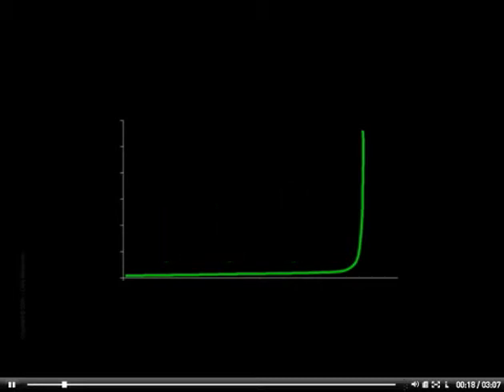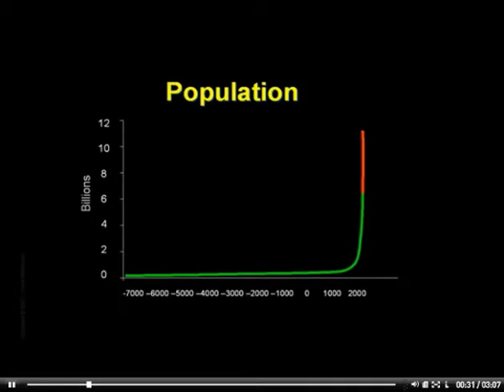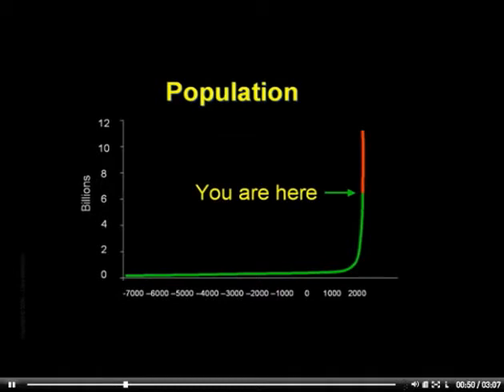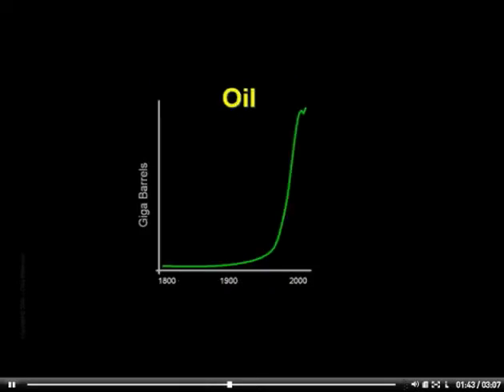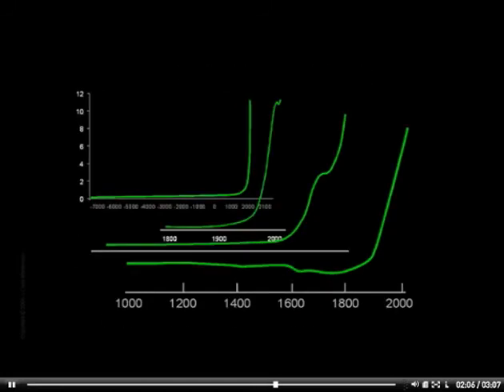Crash Course - Chapter 3: Exponential Growth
The Crash Course by Chris Martenson.